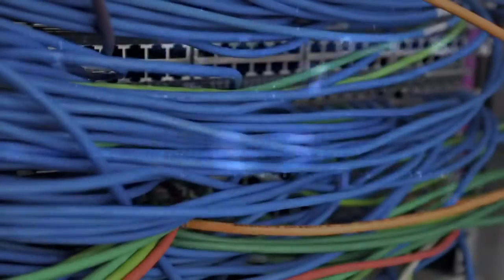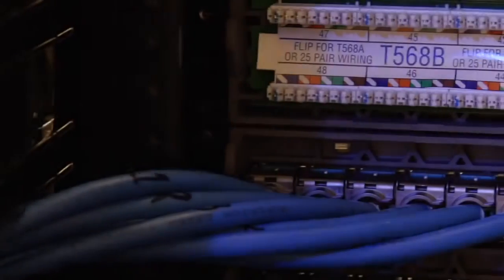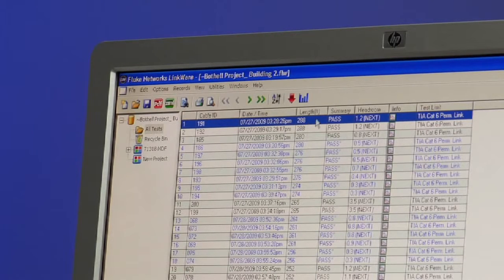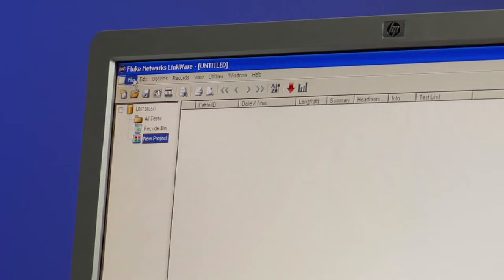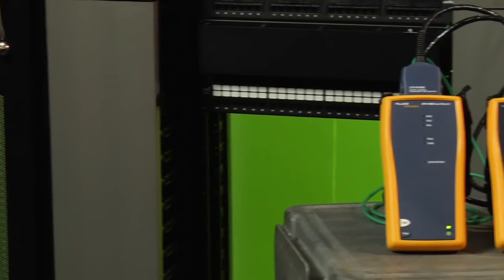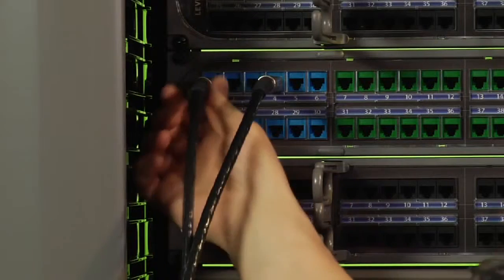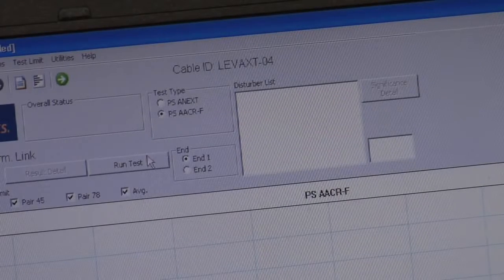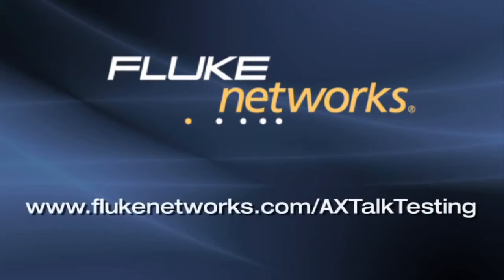DTX CableAnalyzer Series Alien Crosstalk Testing is Easy!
Five easy steps for 10 Gig testing
-Test each cat 6A link
-Select the victim cable to test
-Identify the disturber cables from each victim
-Test for AxTalk fron the near end
-Test for Axtalk from the far end